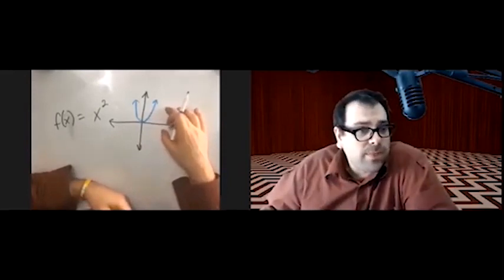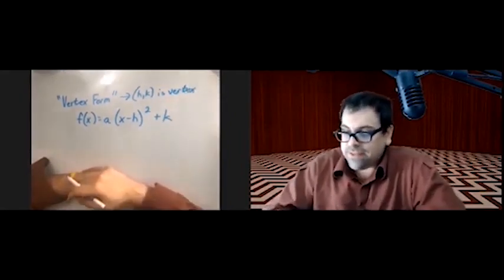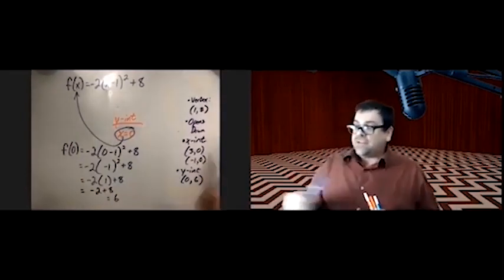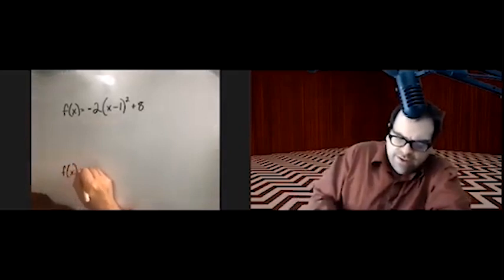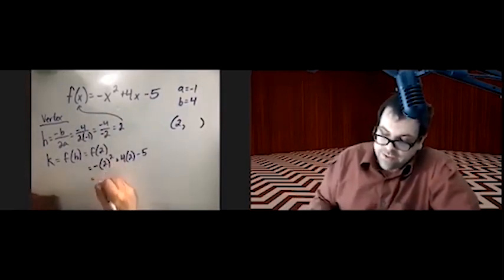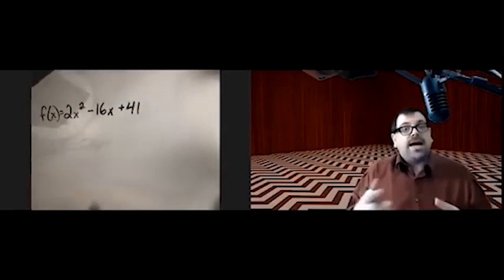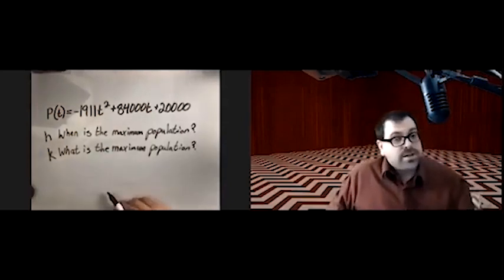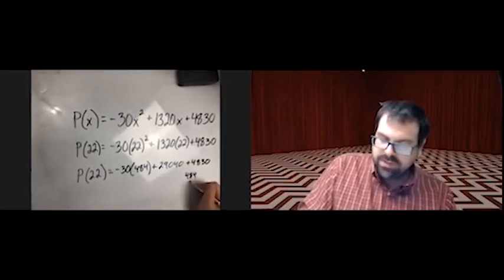311 - Quadratic Functions